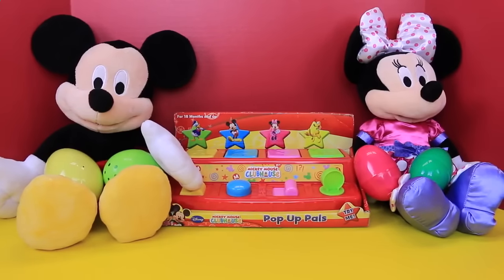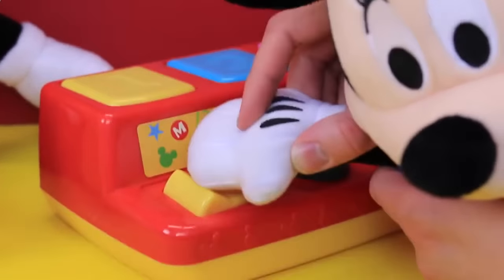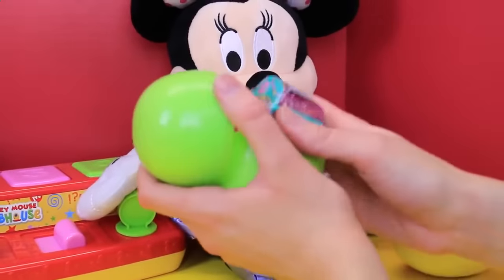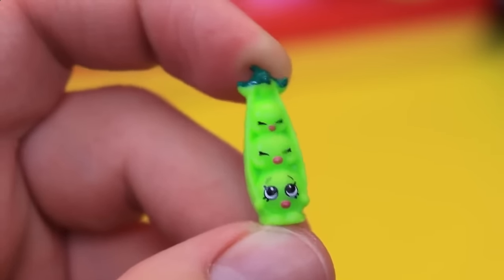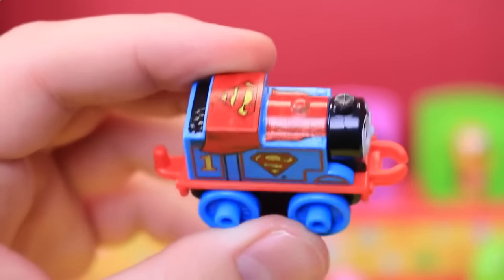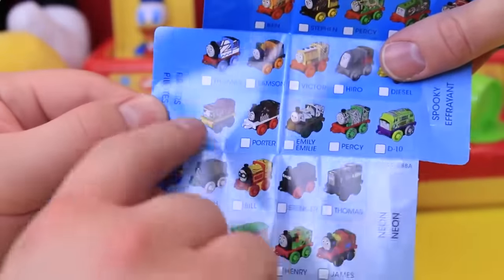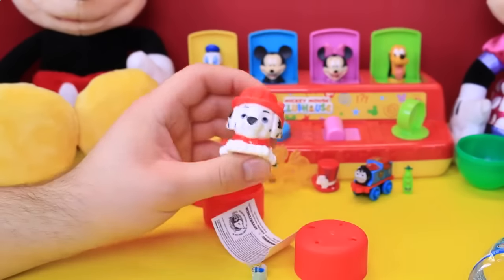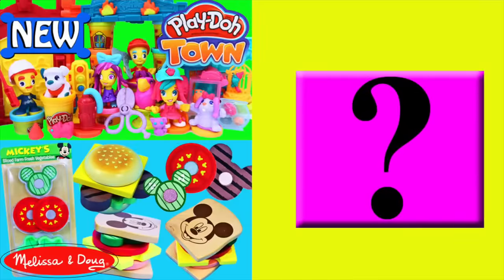Mickey Mouse ❤ Clubhouse POP UP PALS Surprise Eggs Opening + Minnie Mouse Donalds & Pluto Baby Toys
children's entertainment | Mickey Mouse ❤ Clubhouse POP UP PALS Surprise Eggs Opening + Minnie Mouse Donalds & Pluto Baby Toys